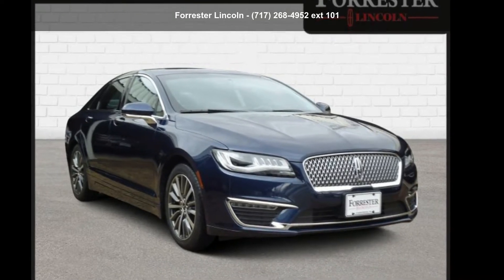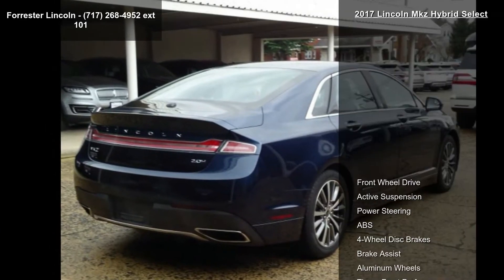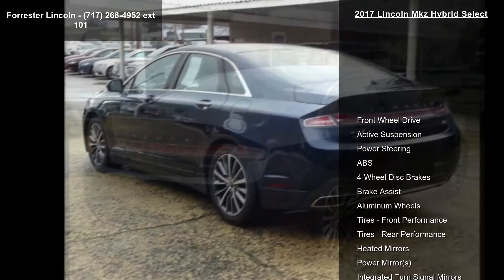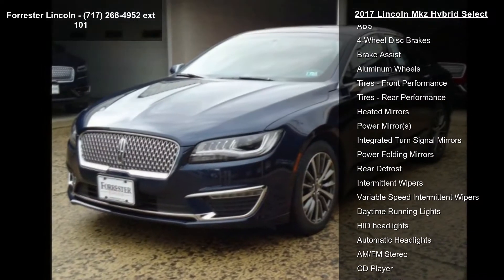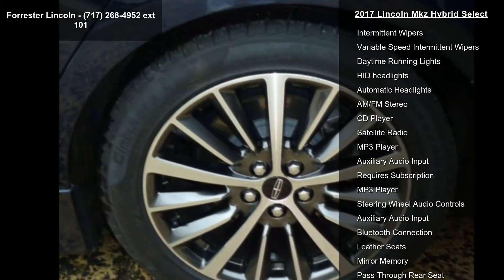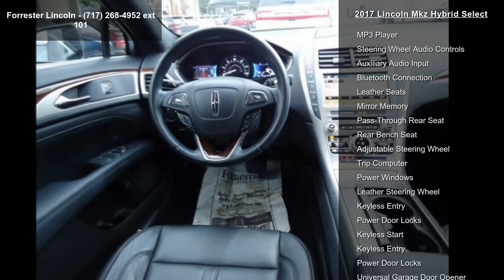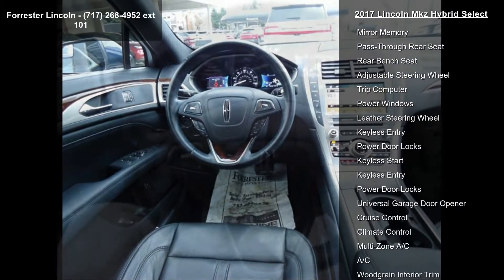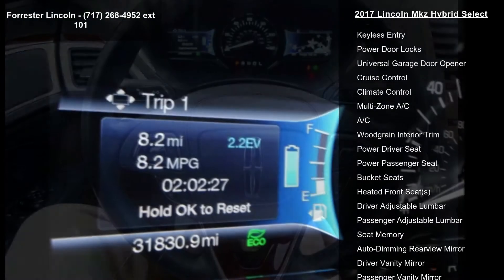2017 Lincoln MKZ Hybrid Select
For Sale in Chambersburg, PA 17201